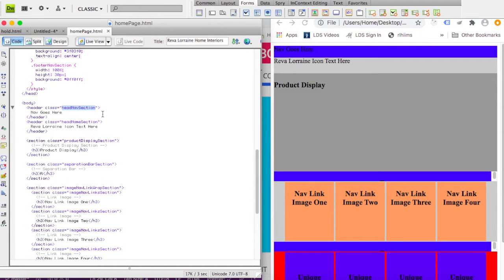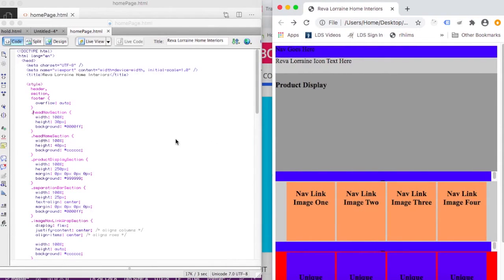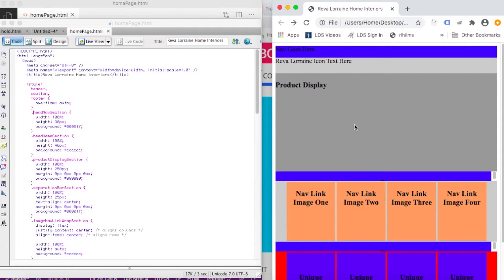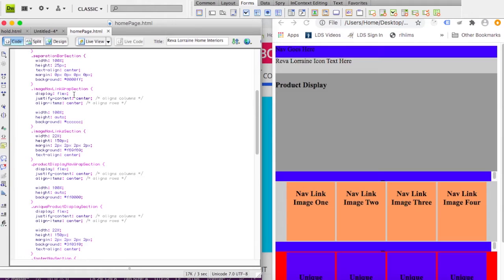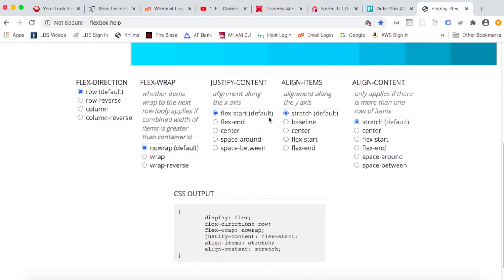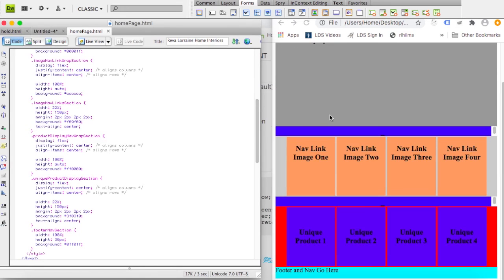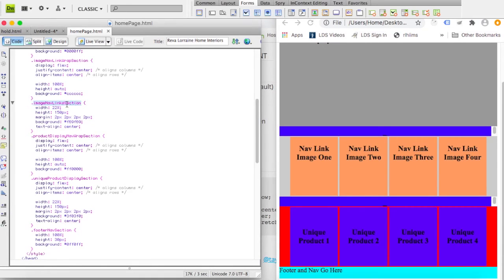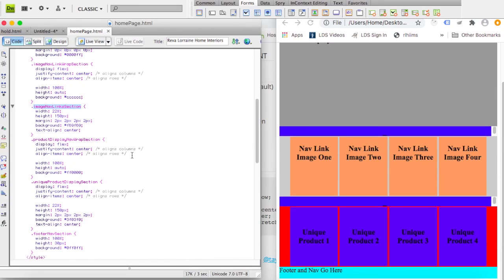Happy Client Web Build Tutorial Part 4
This website build takes you from the meeting with the client to a completed eCommerce website using HTML5, CSS3, JavaScript, jQuery, PHP, Laravel, and MySQL. We will go over hosting and cPanel as well as building and maintaining the database. It will consist of many 15 minute videos so you can more easily access each unique video for review.